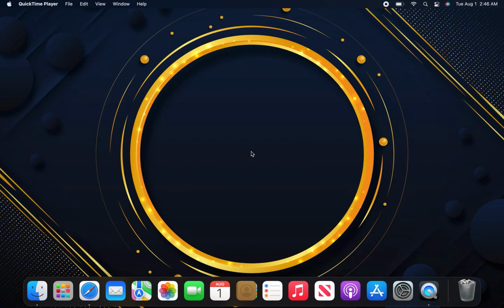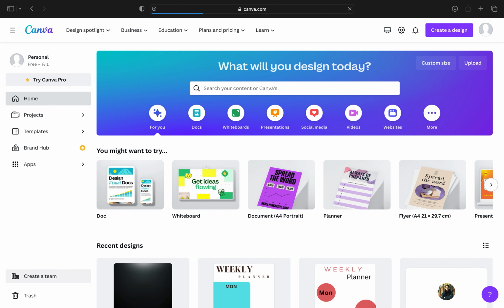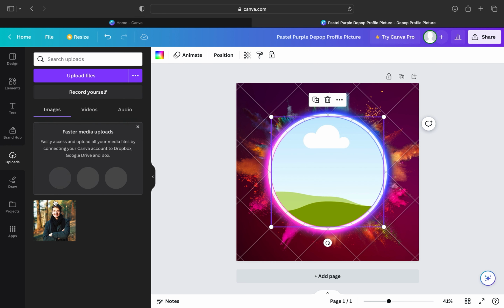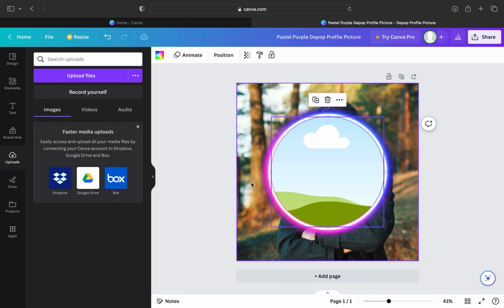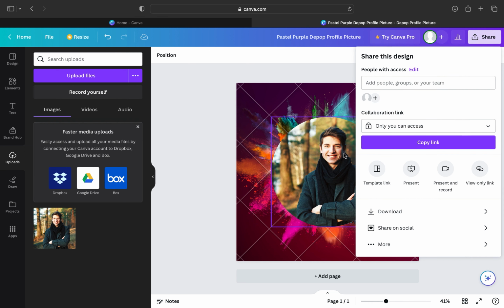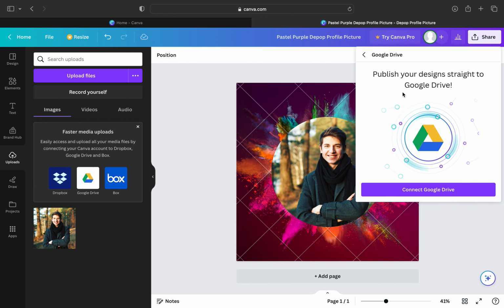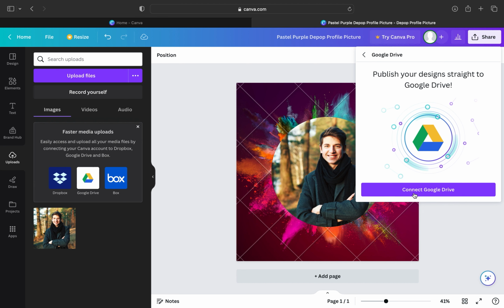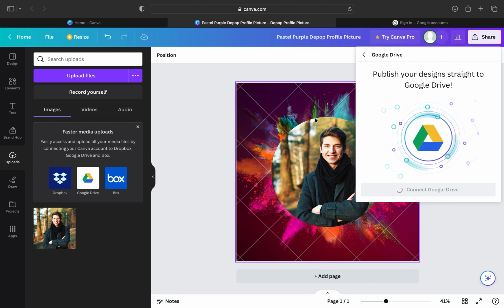UPLOAD CANVA DESIGN TO GOOGLE DRIVE (BEST GUIDE)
Welcome to the ultimate guide on how to upload your creative Canva designs to Google Drive effortlessly! If you've ever wondered how to store and share your stunning Canva creations securely and efficiently, this video is exactly what you need

0:00 INTRO
0:07 TUTORIAL